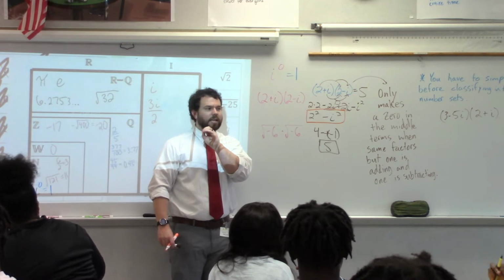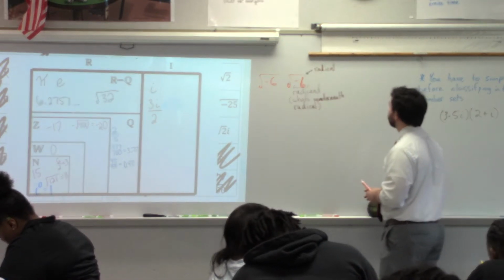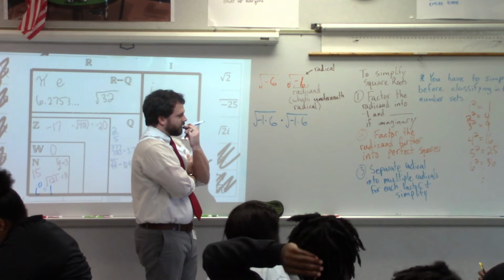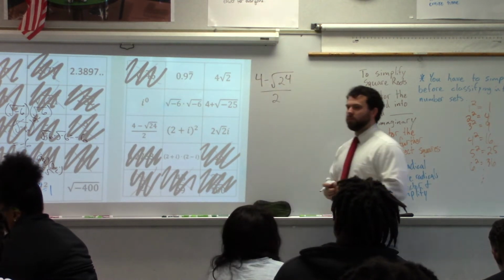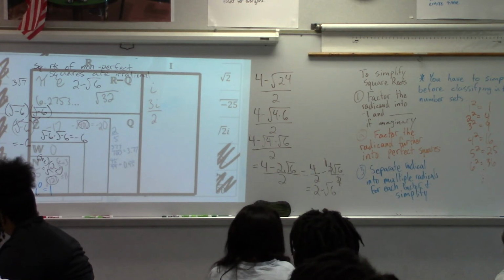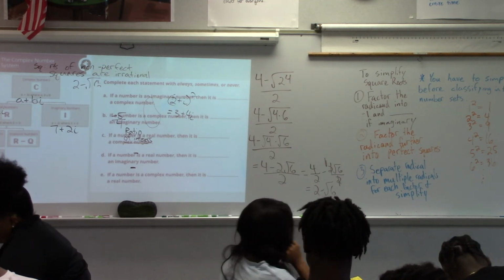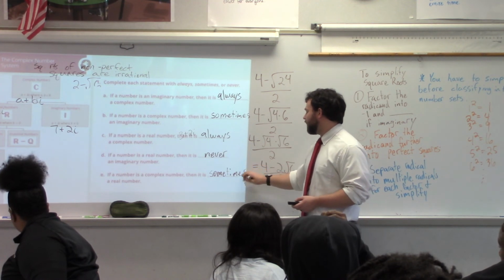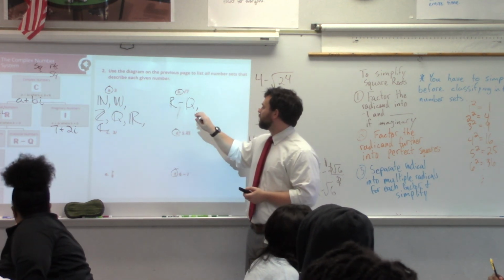April 25 pt 2 Classifying Numbers; Differences of Squares, Simplifying Radicals; Activity 6.2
0:00-22:30 While working to classify numbers as a whole class, we also discussed some important rules/properties like difference of squares and simplifying radicals, square roots specifically. We ended with some small details about rational vs irrational numbers, and we looked at the general form of a complex number.

22:30-28:44 #1 from Activity 6.2. Some small details about how number sets relate.

28:44-33:26 #2 from Activity 6.2: Classifying a few numbers. (Finishes in pt 3)